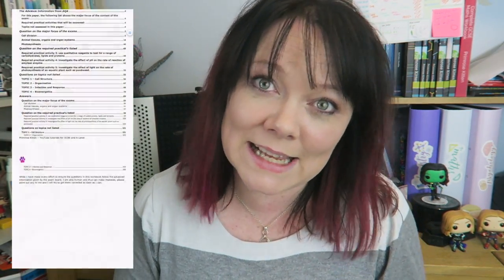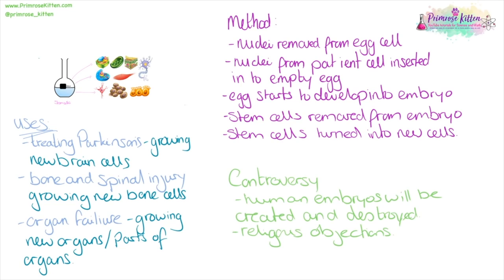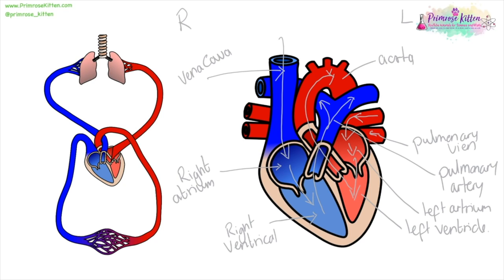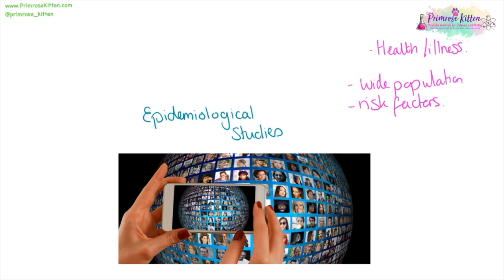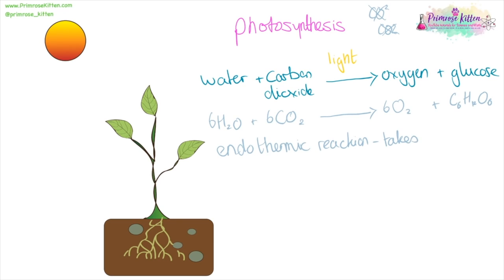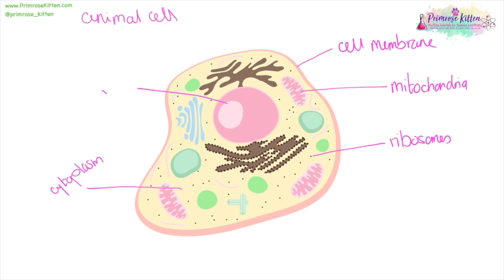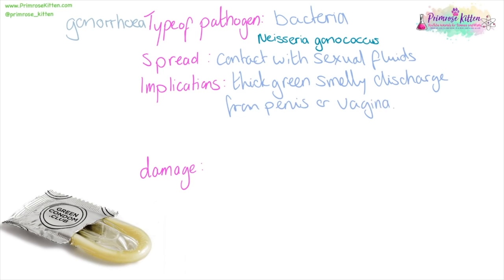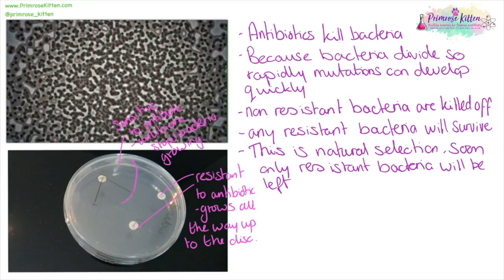AQA Biology Paper 1 Revision - 17th May 2022 - GCSE Combined Science Higher Exam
Just for this exam period

AQA - Separate Science - Higher

AQA - Combined Science - Higher

AQA - Combined Science - Foundation